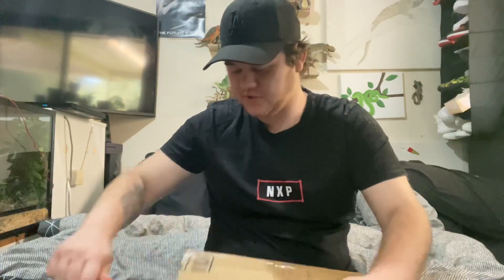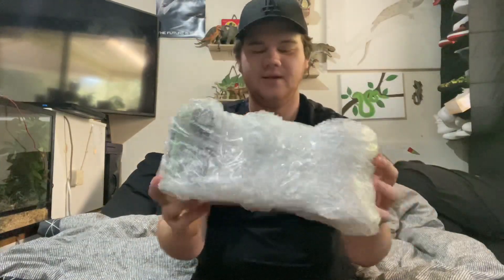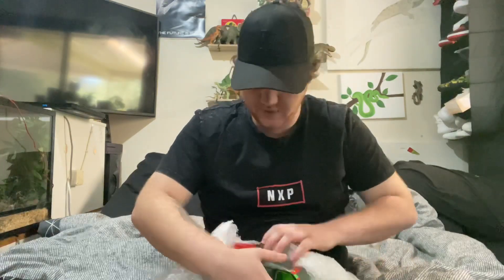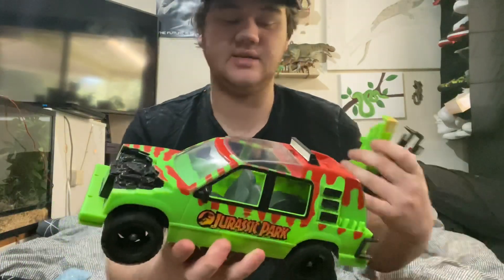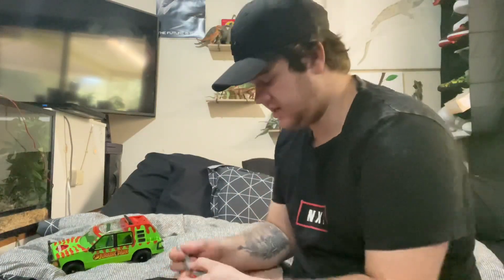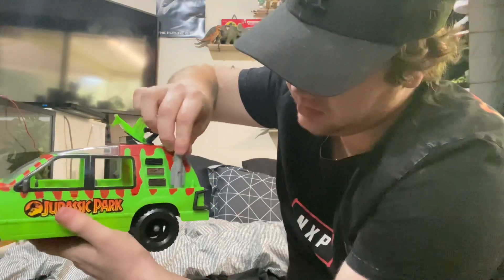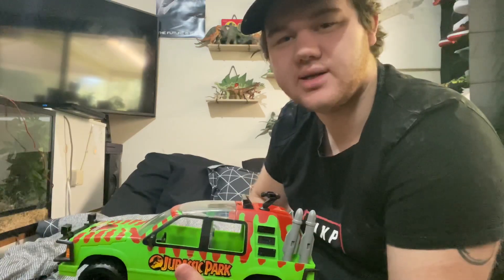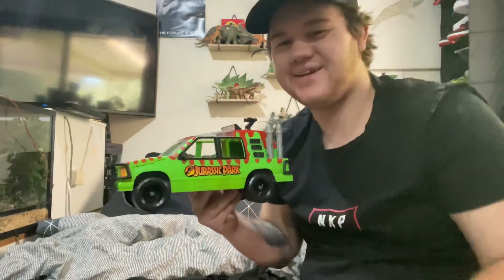1993 Jurassic Park “Jungle Explorer”